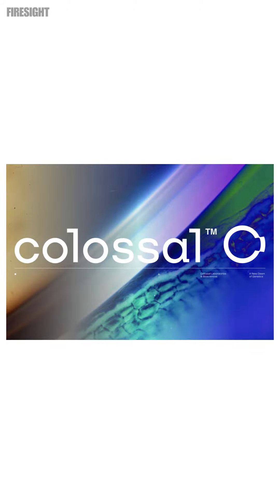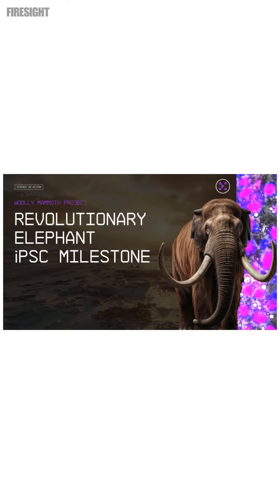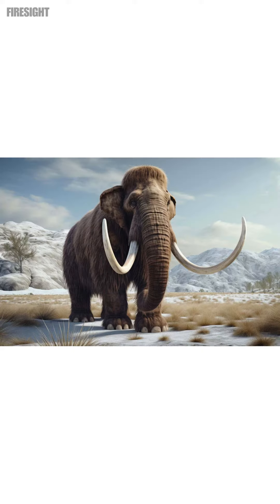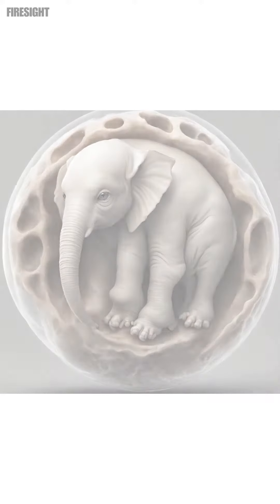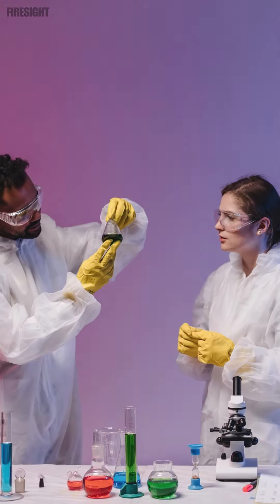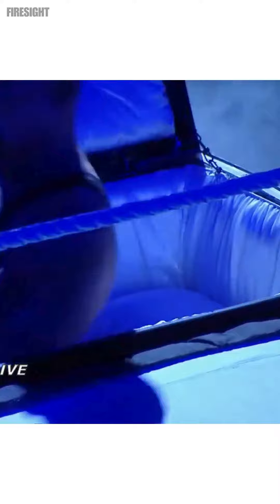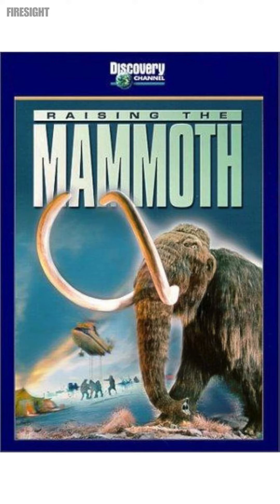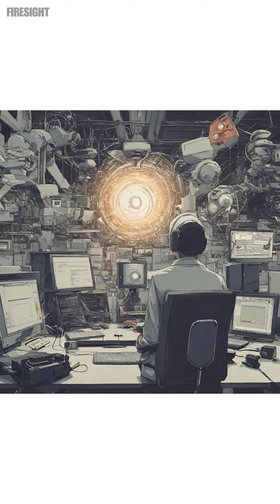Bringing Back the Woolly Mammoth || (Beats Prod. Depo)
In this Shorts, we are covering a recent breakthrough in the pathway towards de-extincting the woolly mammoth. What would you call the resulting hybrid: Mammophant or Elemmoth? Either way, major Jurassic Park vibes on this one.

♫ Music Credit to Background Instrumental: Depo On Da Beat - Jack Harlow x DaBaby Type Beat - "Flexin"

About Firesight:

We bring you News, Analysis, Opinions and Dopameme to a community of SciTech and Biz!

To Know More, Follow Firesight On ⤵